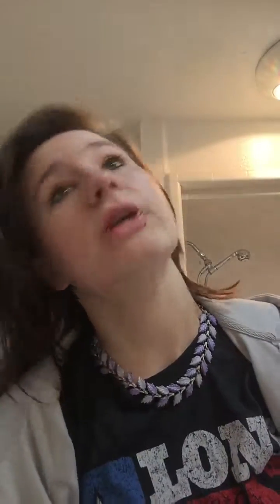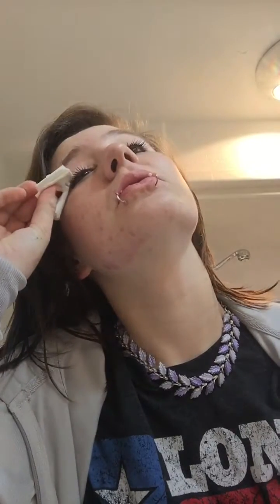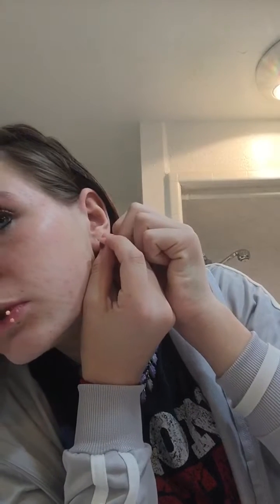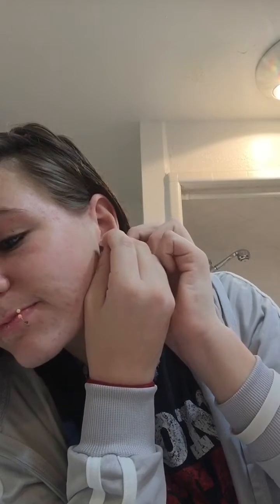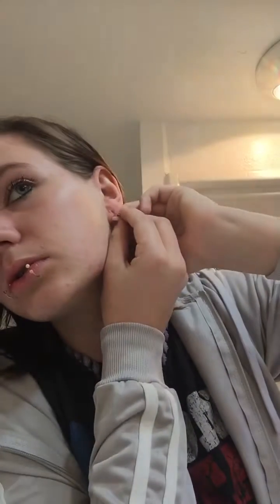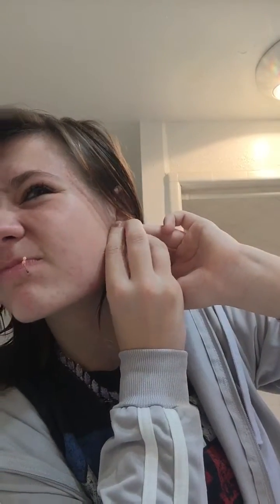Sewing needle ear piercing